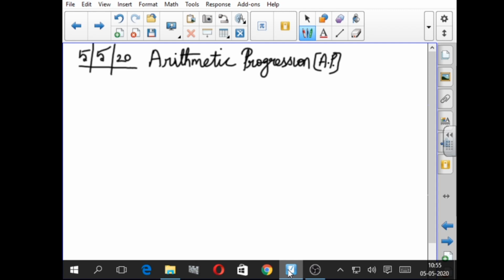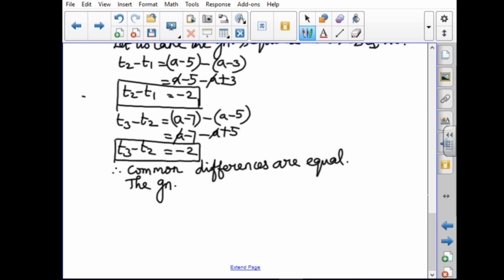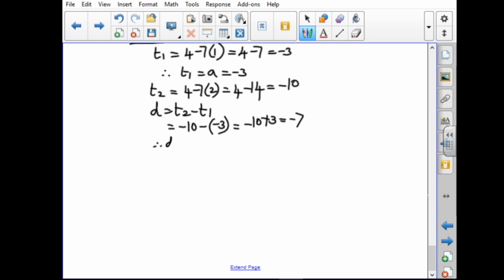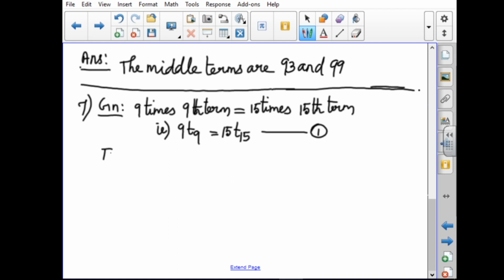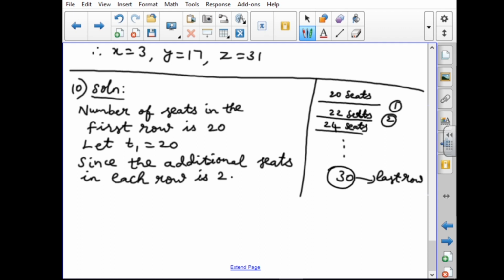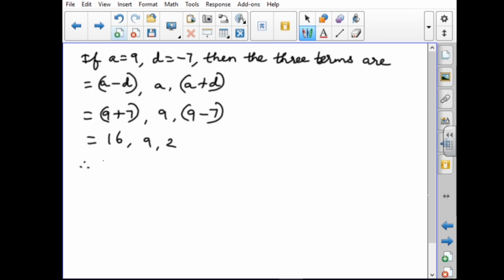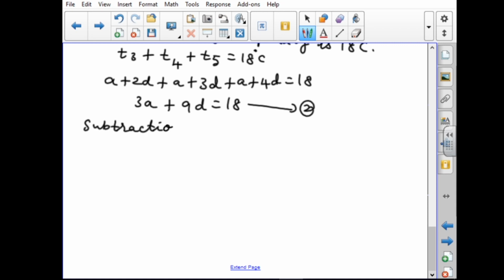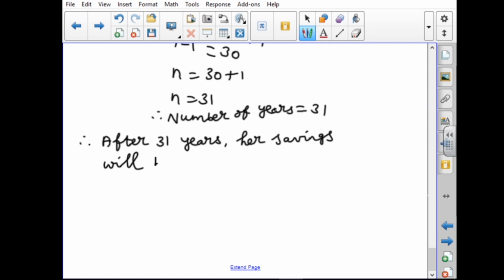10th Maths Ex 2 5